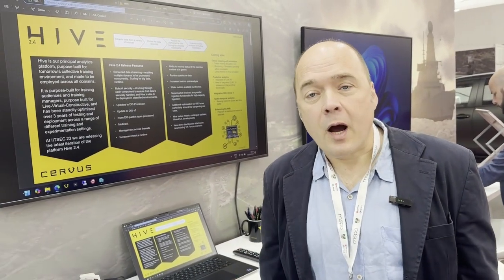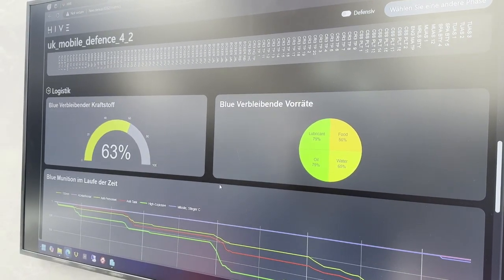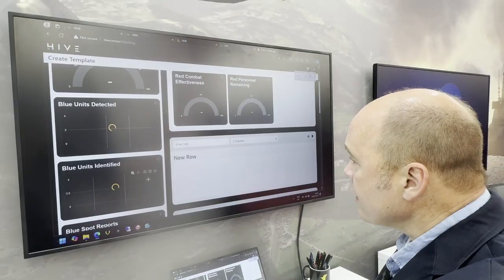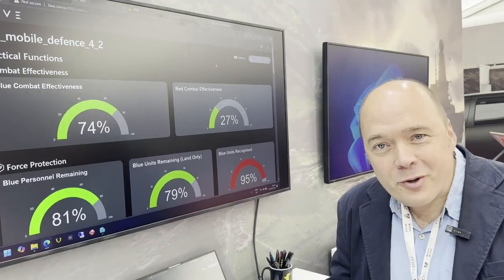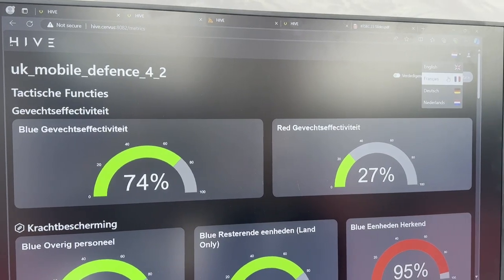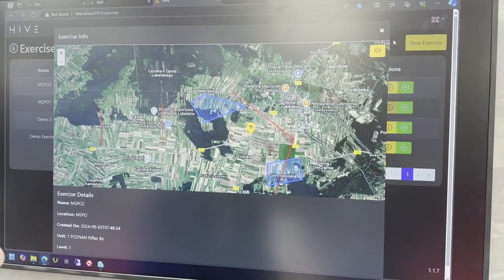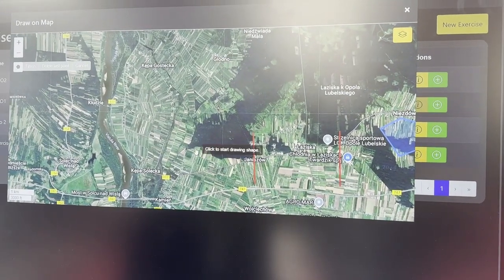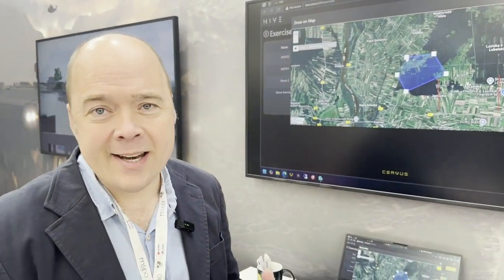MSPO 24 Hive Demo